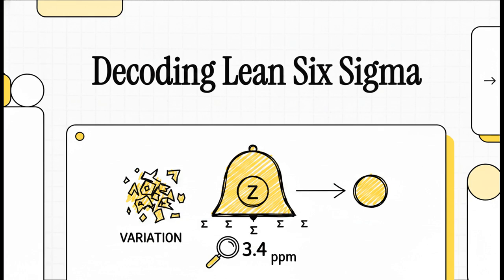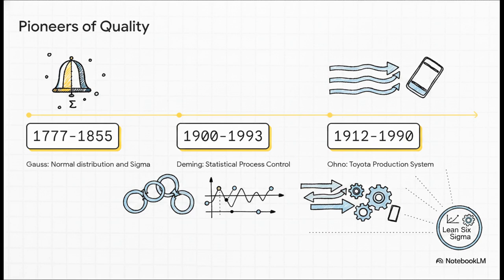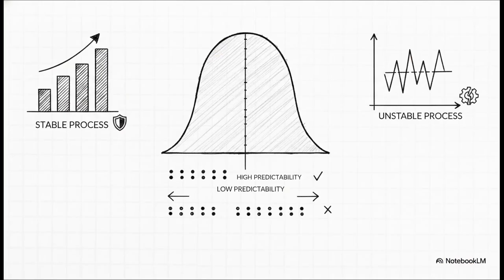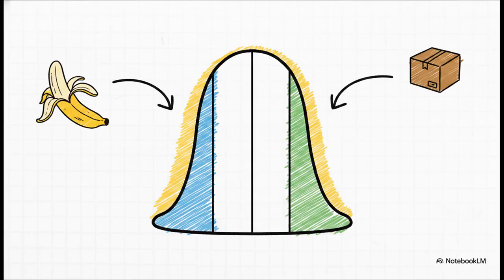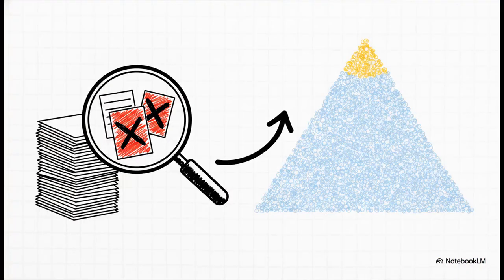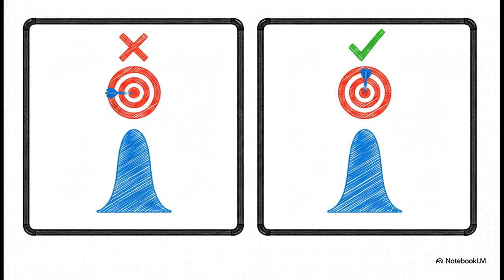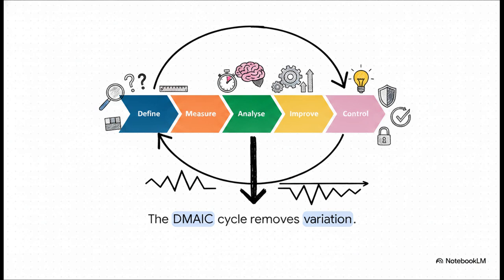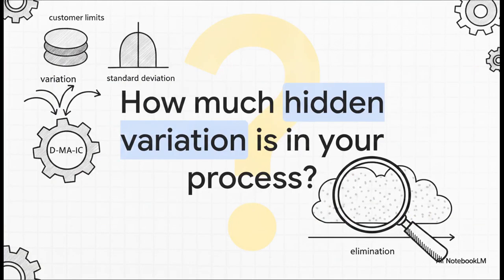The Normal Distribution and Z-Scores Explained: Six Sigma Statistics Made Simple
Why do Six Sigma experts worldwide strive for that magical limit of no more than 3.4 defects per million opportunities? The answer doesn't lie in thick textbooks, but in the natural shape of a mathematical bell curve: the normal distribution. If you understand how this curve breathes and how to translate your processes into a Z-score, you can expose the quality of any process in the world with a single number.In this educational video, we explain the core concepts of the normal distribution without burying you in complex formulas. We break down the bell curve, standard deviation ($\sigma$), and Z-scores. We bring this abstract statistics lesson to life using the high-end e-commerce logistics environment of BlueprintRM&co. Discover the difference between a high-variation process (low Z-score) and a Six Sigma level process (Z-score of 6), where errors are virtually impossible due to rigid standardization.For education and entertainment!